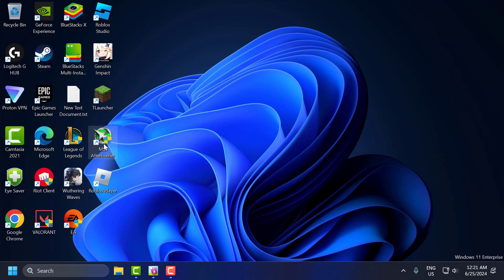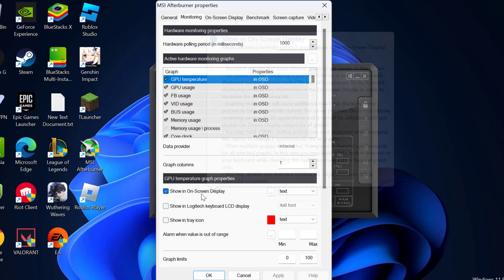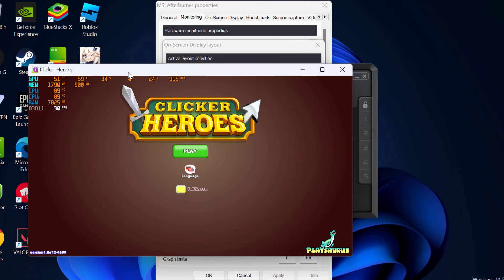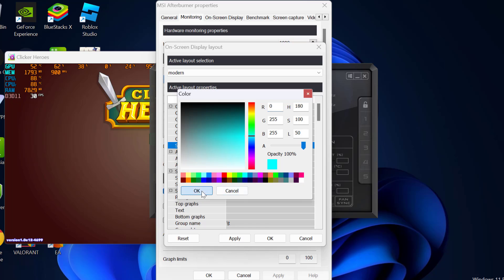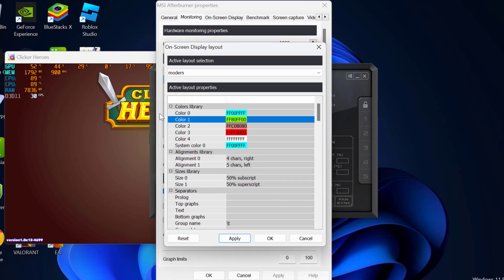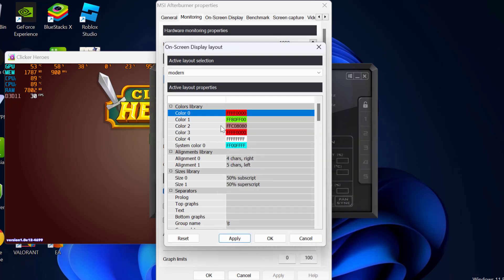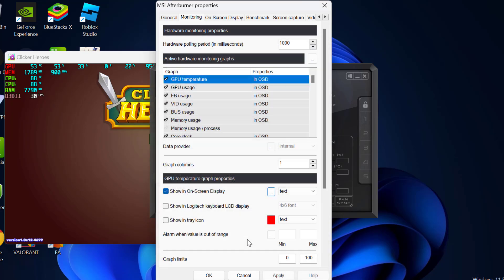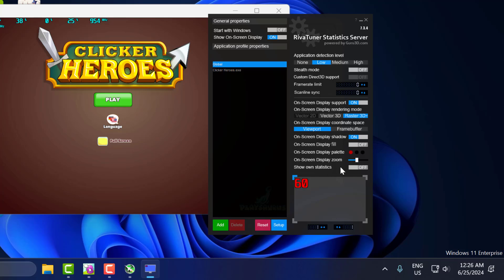How to Change Color and Size in MSI Afterburner Overlay Text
Customizing the overlay text in MSI Afterburner allows you to better match the display to your preferences and make the information easier to read. This guide provides a step-by-step approach to change the color and size of the overlay text. Learn how to access the Rivatuner Statistics Server (RTSS), adjust the overlay settings, and customize the text appearance to suit your needs. Follow these instructions to personalize your MSI Afterburner overlay for a more effective monitoring experience.

In This Tutorial :
how to change size in msi afterburner overlay text
how to change color in msi afterburner overlay text